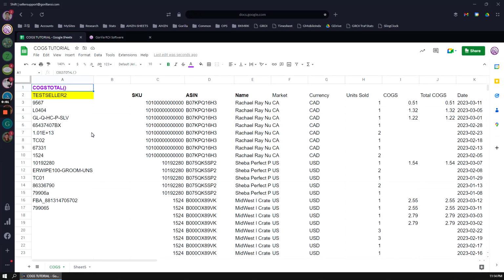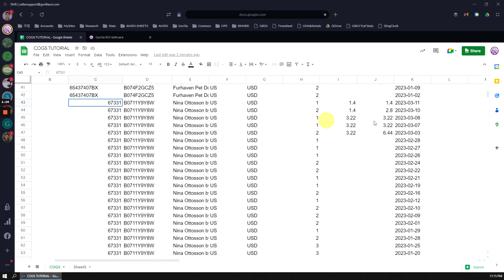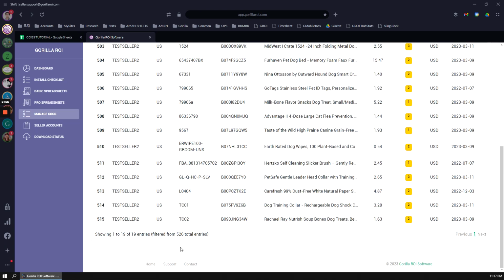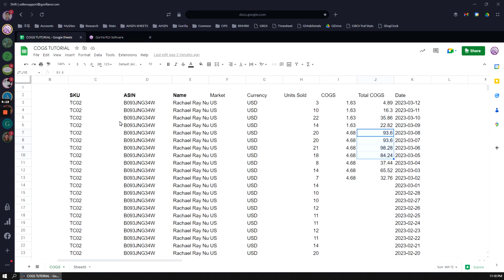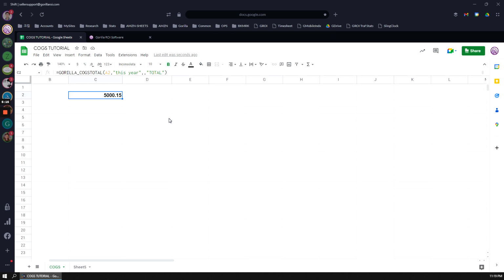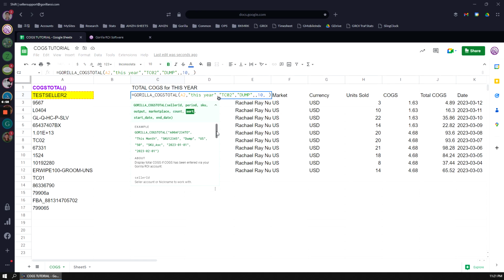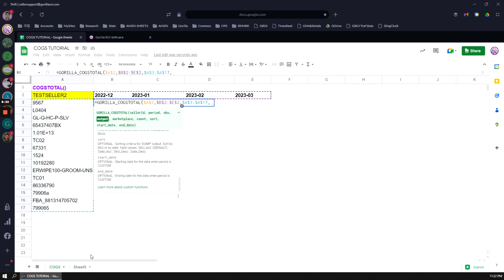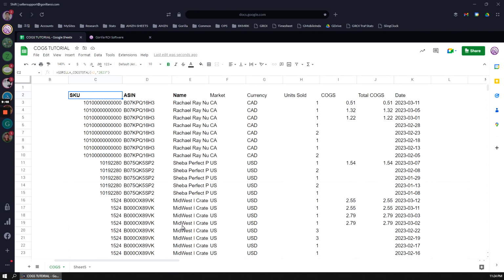COGSTOTAL() - Displays Amazon sales, your product costs to calculate Total COGS for you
Examples
=GORILLA_COGSTOTAL("MY STORE", "2023")
=GORILLA_COGSTOTAL("MY STORE", "2023", A1:A100)
=GORILLA_COGSTOTAL("MY STORE", "2023-12", "IPHONE", "TOTAL")

US
UK
FR
DE
ES
NL
AUS
IN
BR
MX
CA
SG
AE
and more.

Timecodes

0:00 Intro
0:09 SellerID and Period as input
0:46 Output
1:21 COGS change
1:50 No COGS data
2:07 Cost update in GorillaROI
2:29 TCO2 sku as an example
3:15 Adding in cost information
4:00 Changing cost information
4:40 DUMP and TOTAL output
6:20 Count parameter
7:00 Sort parameter
7:23 Another Example
9:21 Basic COGSTOTAL formula